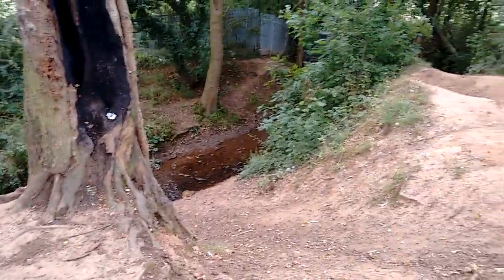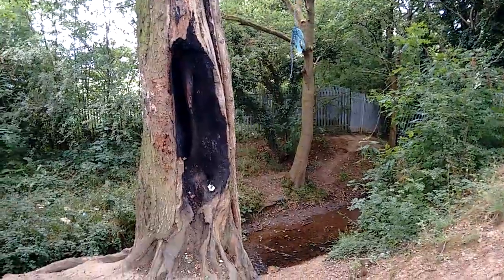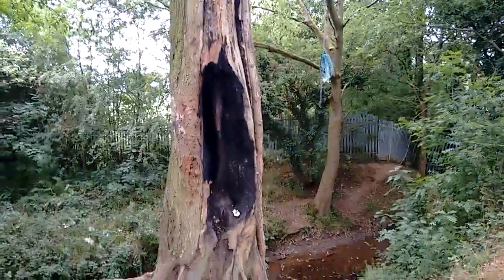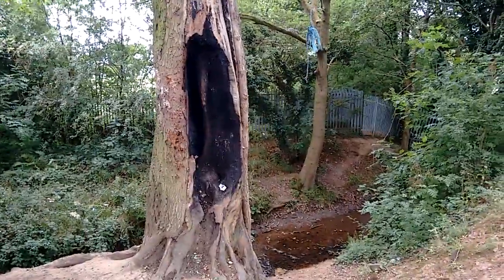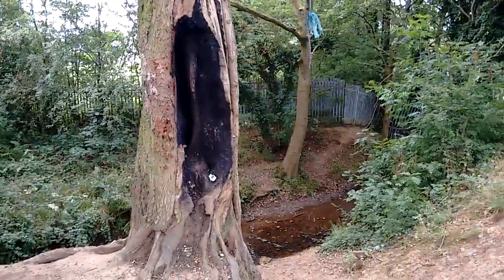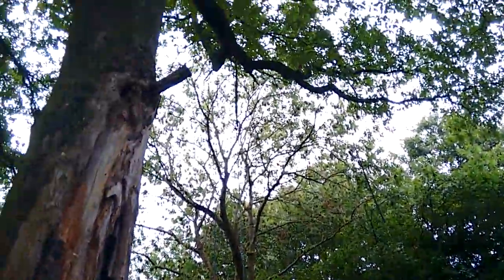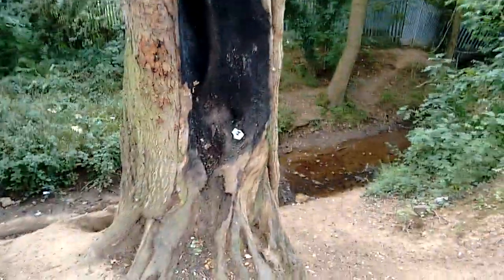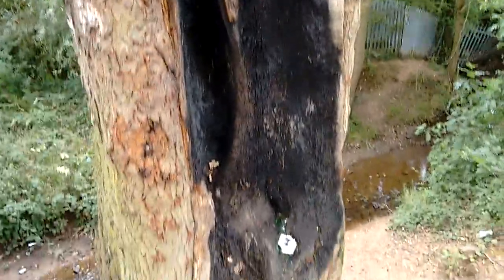A Burnt Tree...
Just a short rant about a burnt tree. Comments disabled. If you want to know why, read this article.